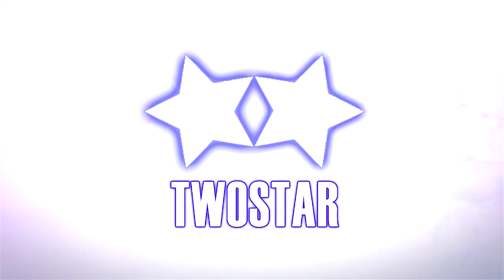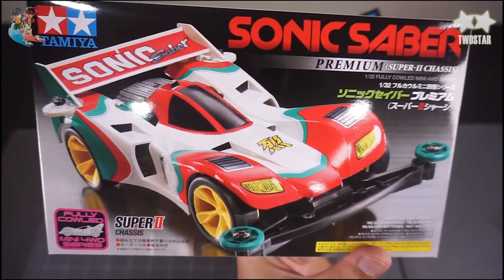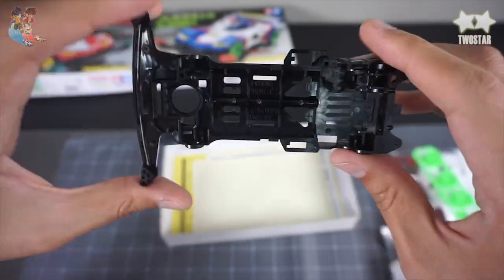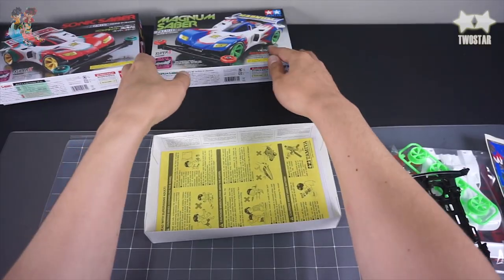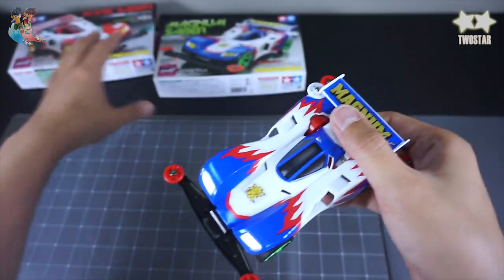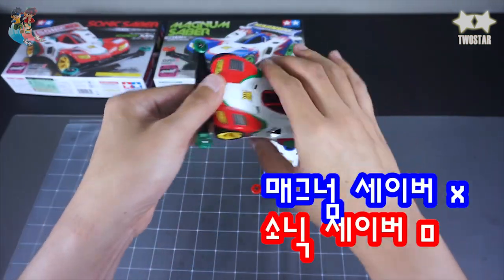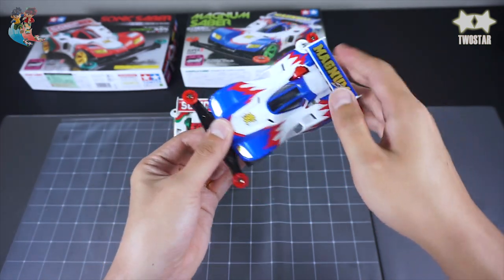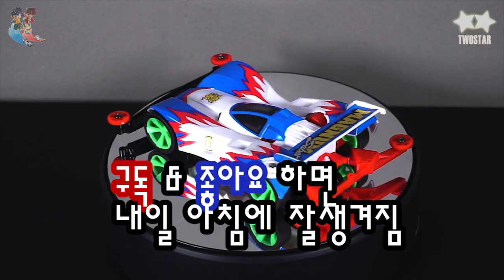[미니카 리뷰] 우리는 챔피언&폭주형제 렛츠고 타미야 미니카 만들기!! feat.매그넘세이버&소닉세이버 TAMIYA MINI 4WD unboxing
안녕하세요 투스타 입니다!!

몇일전에 우연히 추억의 미니카 한대를 샀는데
이 미니카가 수집용으로나 취미활동용으로 너무 좋은것 같아서
이렇게 영상으로 남기게 됐습니다!!

첫번째 영상은 처음이니 만큼 띵작 [우리는 챔피언]의 주인공들의
첫차!! 매그넘 세이버와 소닉 세이버를 리뷰해봤습니다 !!
힘내서 만들어보겠습니다 !

땡큐!